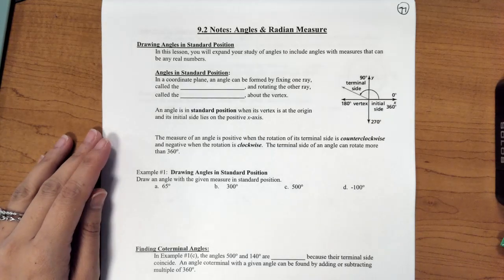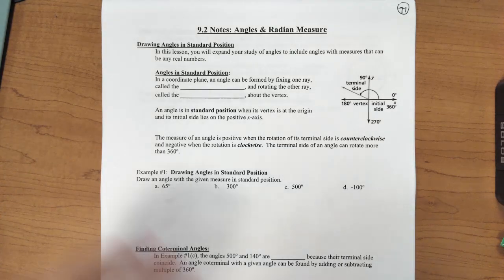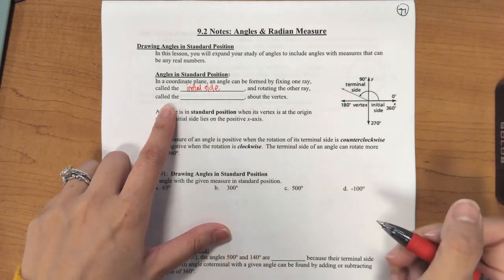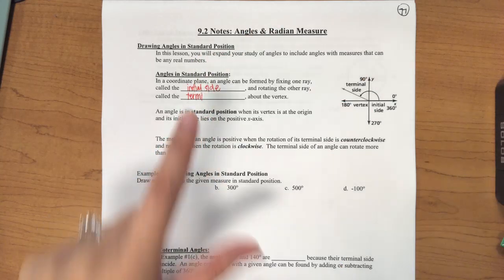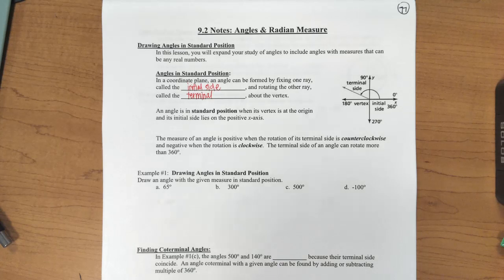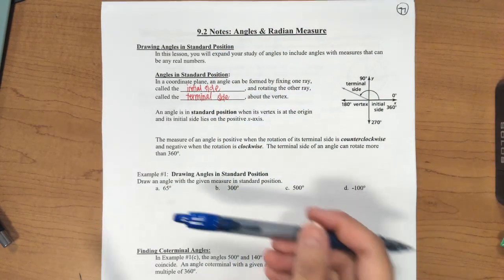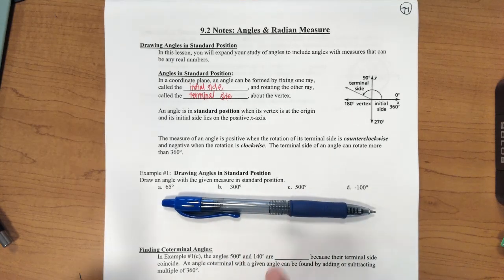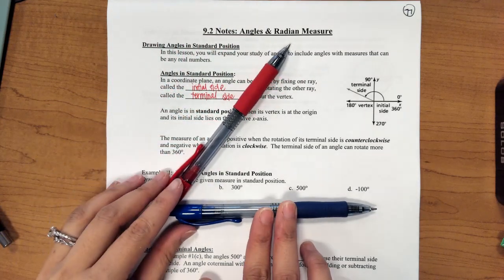9.2A Angles & Radian Measures (AS 2024)